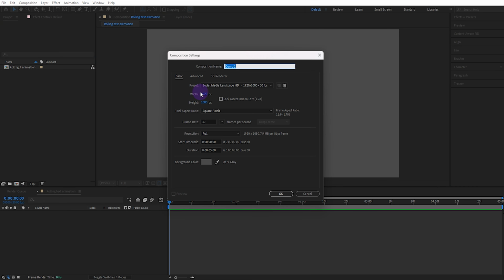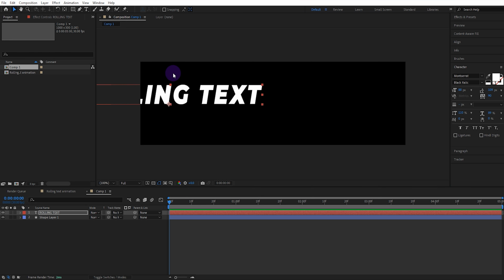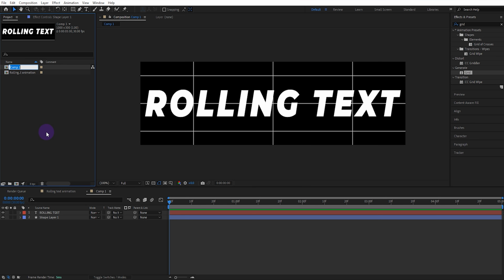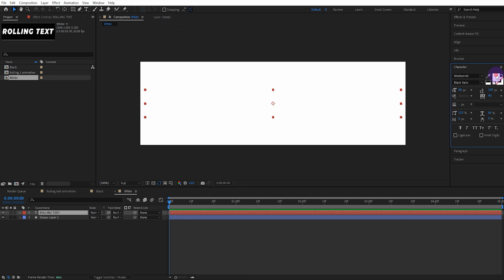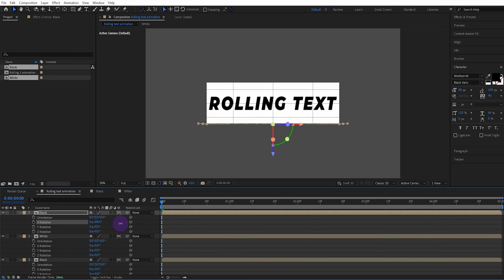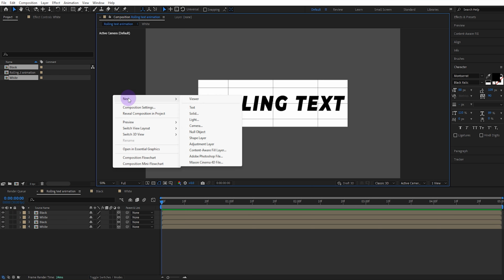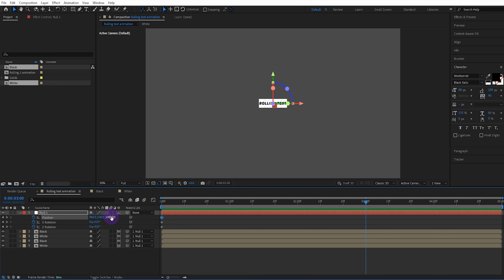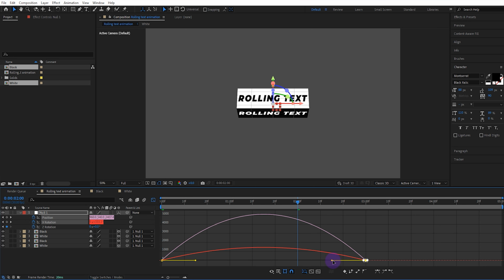Motion Typography in After Effects | After Effects Tutorials Kinetic Typography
In this video, we'll see how to create a rolling text animation in After Effects. It's a very easy text animation. It's a kind of kinetic typography and 3D text animation. Practice this text animation with me.